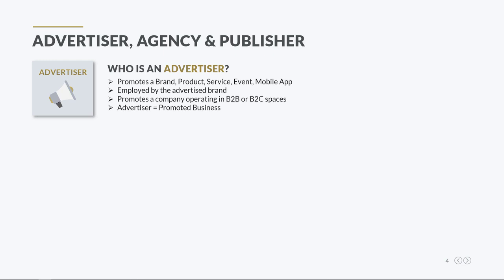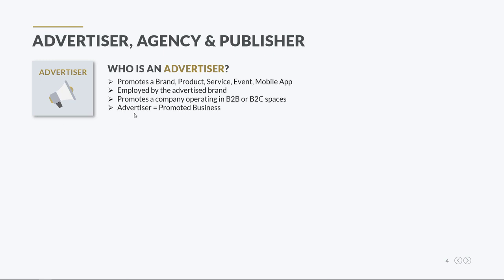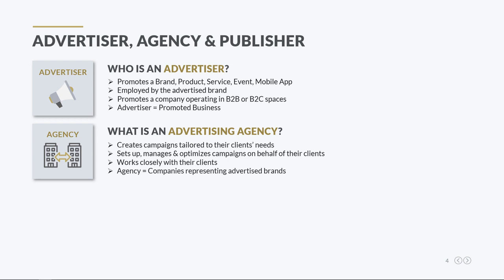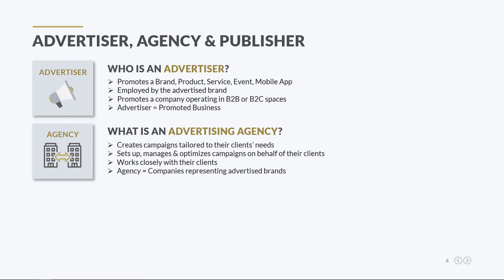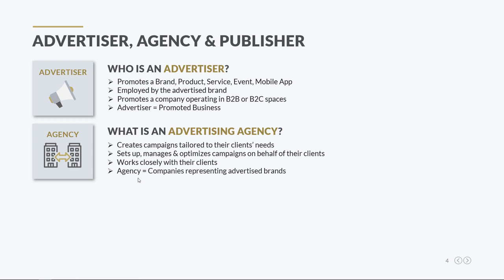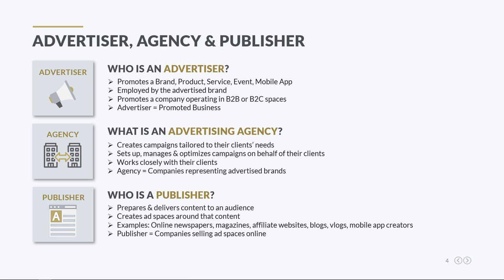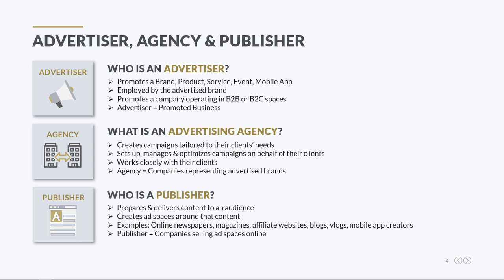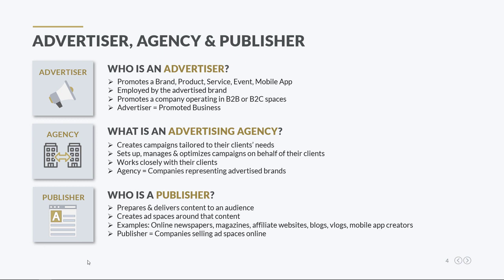what is Advertiser Agency Publisher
publisher - A website or Application owner.

Advertiser - An advertiser is the entity on the buying side of the mobile marketing ecosystem. In the context of mobile advertising, the advertiser is often an app or brand looking to spread a specific message about their product (for example, new user acquisition and retargeting campaigns).

Agency - A digital marketing agency is a firm that deals exclusively in marketing to consumers through digital channels. This includes creating and launching campaigns for corporate clients through social media, pay-per-click advertising, videos, and websites, among others.